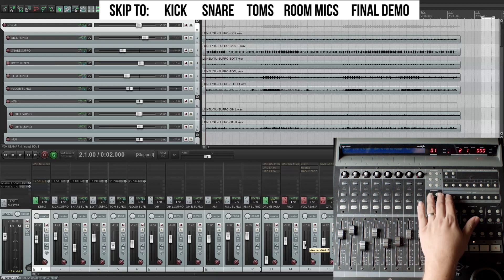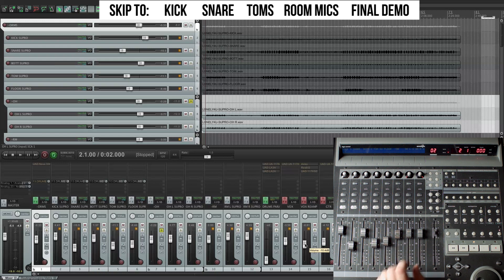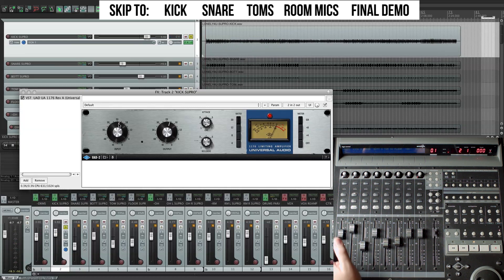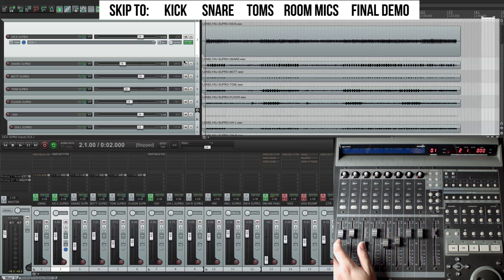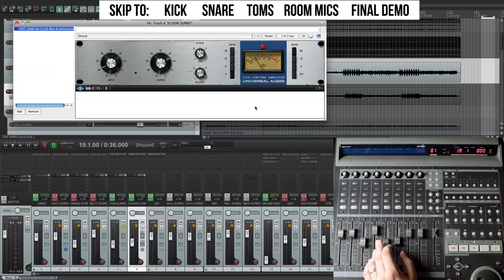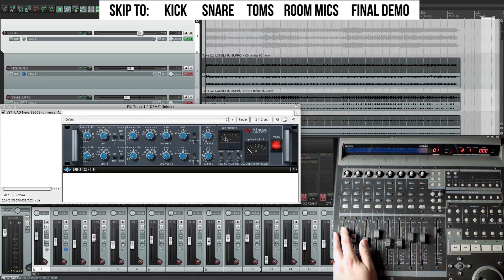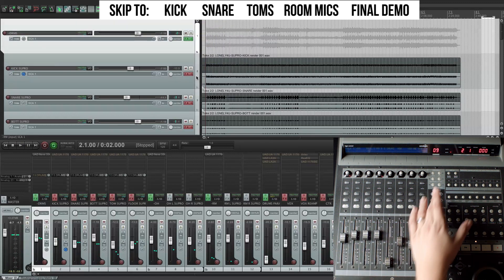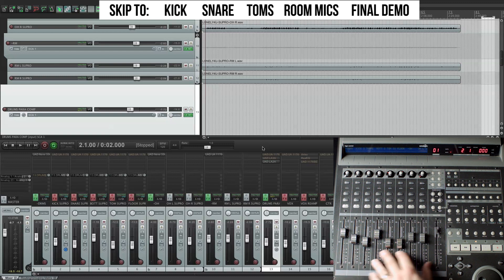Mix Drums without Samples - Part 2 Compression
Mixing drums wouldn't be complete without understanding how to manipulate compression to shape the sound and tones of the drums. Compression is one of the greatest tools of a mix engineer, and this episodes covers my techniques on each of the drums and microphones.

Don't forget to download the raw tracks that I have up for this series, and you can be mixing along with me.